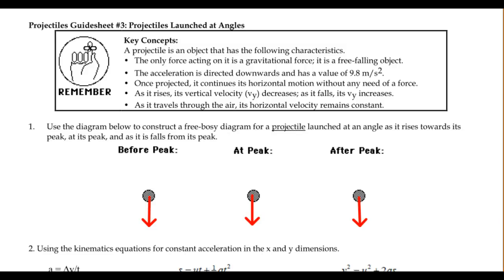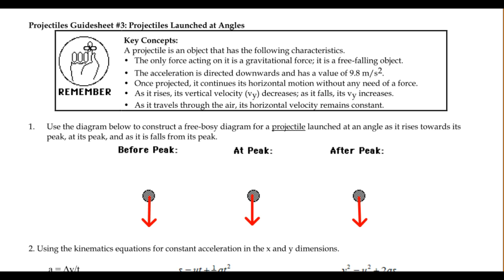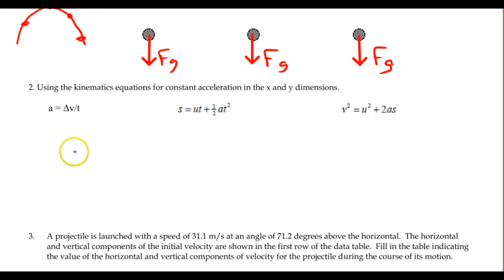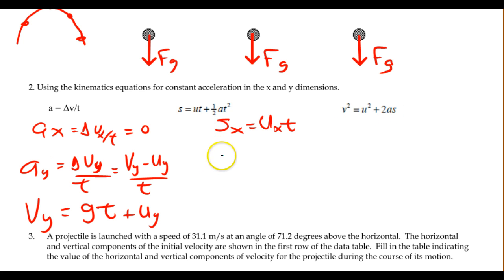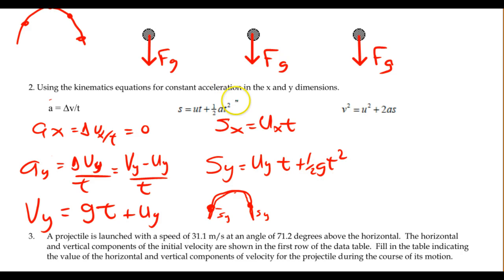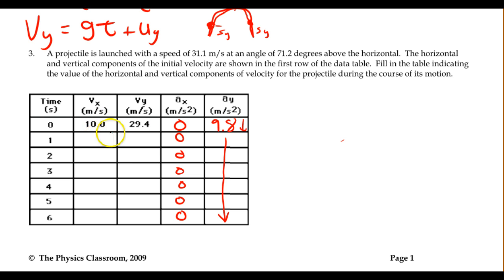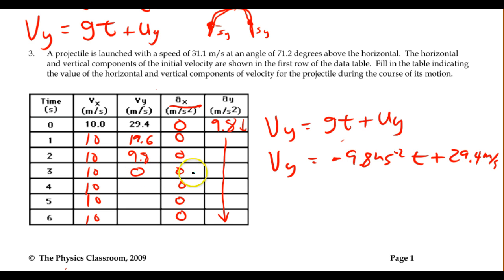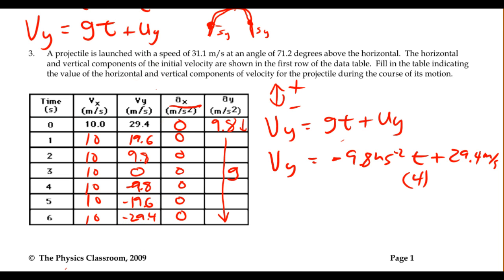Projectile Motion Guidesheet 3a Angled Projectiles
This guidesheet describes the motion of projectiles launched at angles.